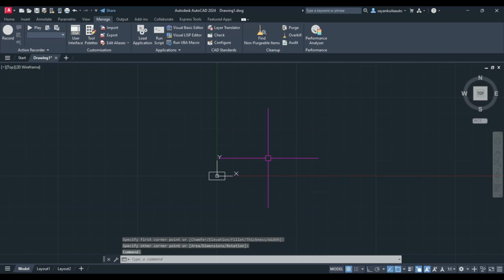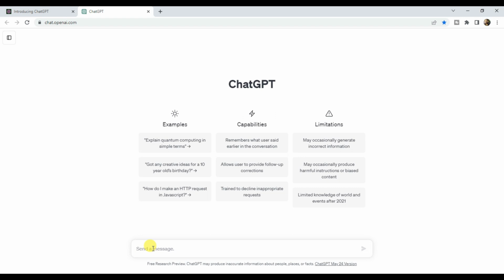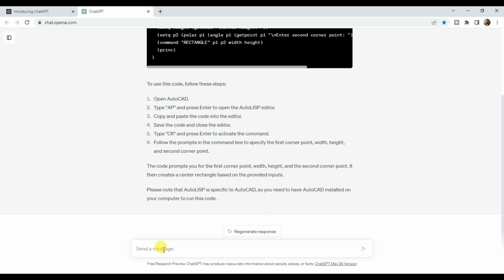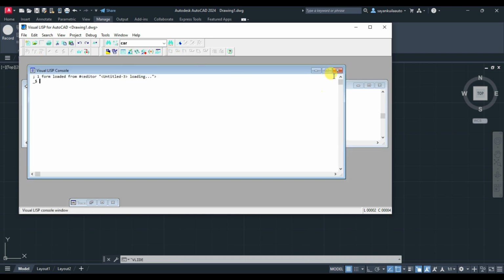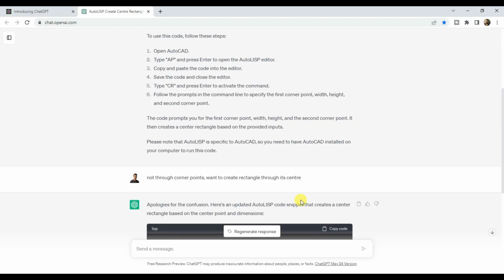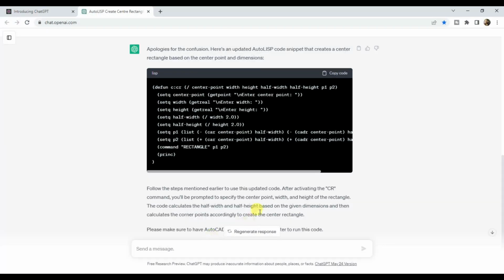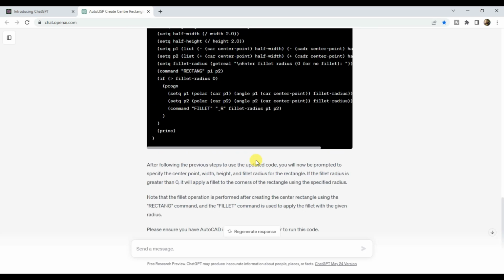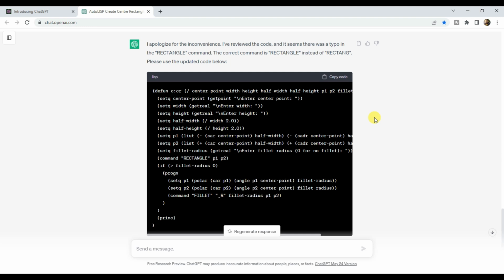ChatGPT created new command in AutoCAD || AutoCAD 2024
OpenAI ChatGPT and AutoCAD. Its just out of this world.!

As an AI language model, ChatGPT can certainly help you create LISP routines for AutoCAD. LISP (List Processing) is a programming language that can be used to automate and extend AutoCAD's functionality. GPTchat enhances AutoCAD by simplifying tedious tasks and processes so Architects, Engineers, and construction professionals can streamline their work and save time.  With ChatGPT being a state-of-the-art natural language processing tool, it can assist generating scripts, lisps and commands in AutoCAD through simple text commands.

00:00 - Introduction
00:29 - What is ChatGPT?
01:06 - Writing AutoLISP program in ChatGPT
02:15 - Running AutoLISP program in AutoCAD generated by ChatGPT
03:24 - Try CR (Centre Rectangle) command generated by ChatGPT
04:06 - Ask for more in ChatGPT
05:50 - Conclusion